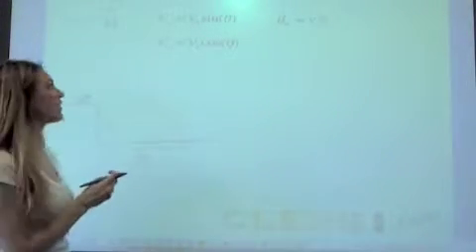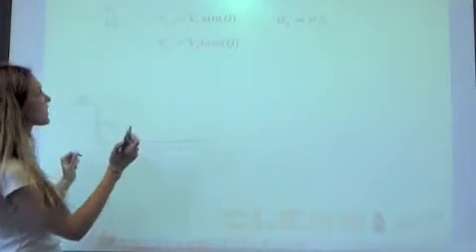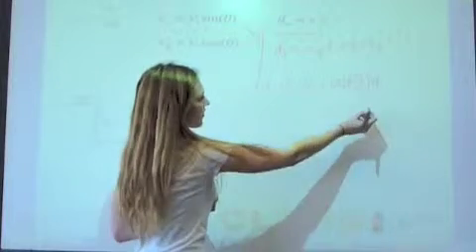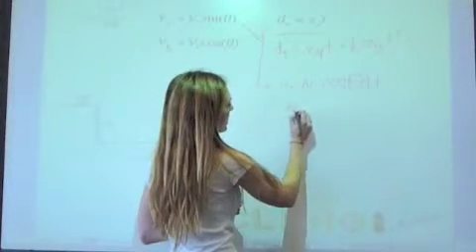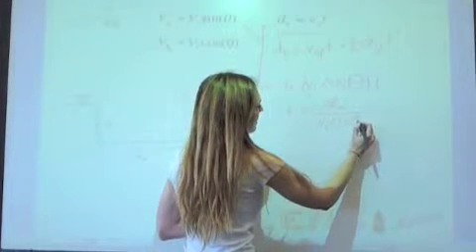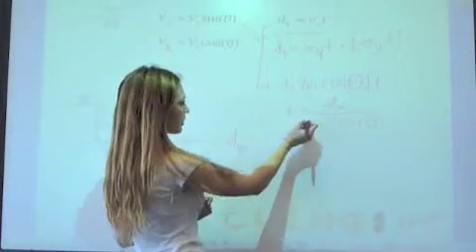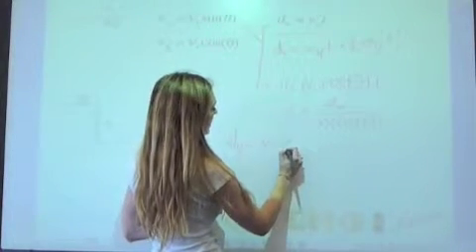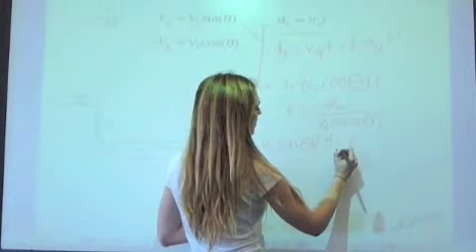Easily Solve Complicated 2-D Physics Projectile Problems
In this video, I derive my "general fantastic" equation, which is just an easy equation to use in Physics kinematics problems.  If you have an equation sheet for your test, I recommend having this equation down (it can be found at my website: CLENGI.com).  Even if you don't have an equation sheet knowing how to get to this equation so you can use it on a test is really critical! These are common problems and this equation will save you a lot of steps and errors!